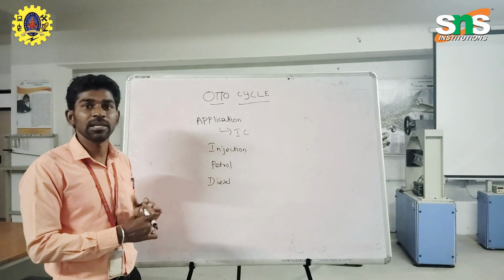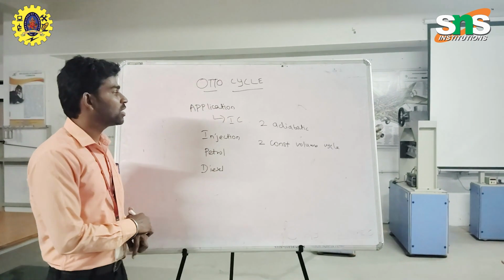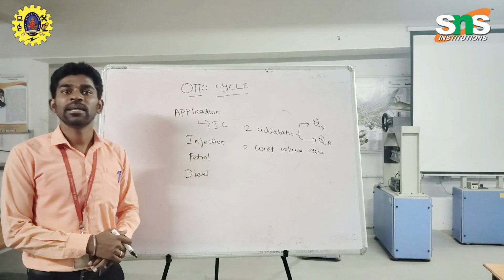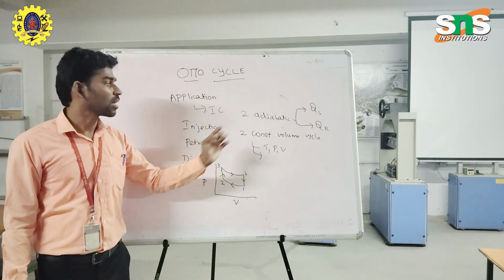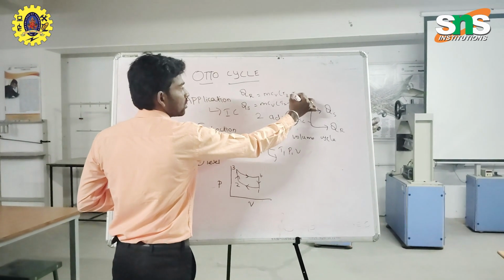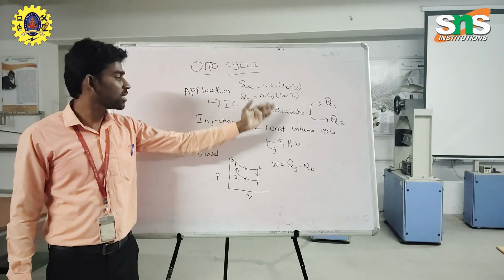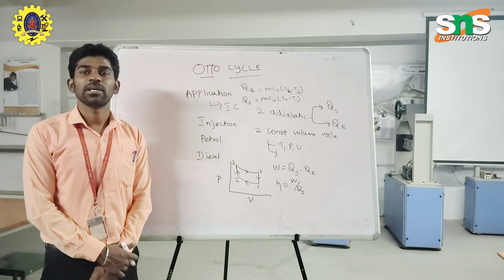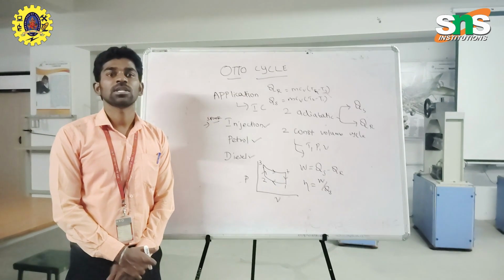Otto Cycle | AT | SNS Institutions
This video explains the Otto Cycle, the ideal thermodynamic cycle for spark-ignition (SI) engines, widely used in automobiles and aircraft piston engines. It covers the cycle processes, P–V and T–S diagrams, and efficiency analysis in a clear and simplified manner. The session highlights the relevance of the Otto Cycle in Aero Thermodynamics and its practical applications. Designed for students of SNS Institutions, it connects theory with real-world engineering systems. Watch to strengthen your fundamentals in thermodynamics and engine performance